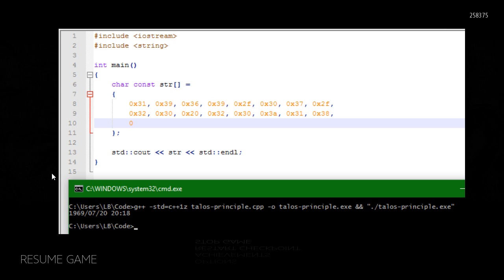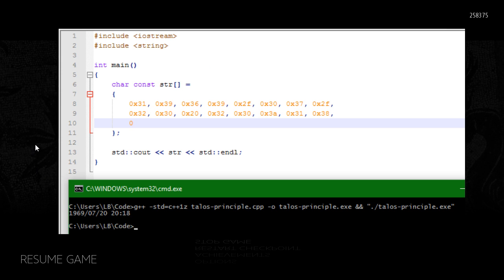The Talos Principle - Episode 53 "Deviously Hidden"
I wasted so much time. That was a deviously hidden challenge star.